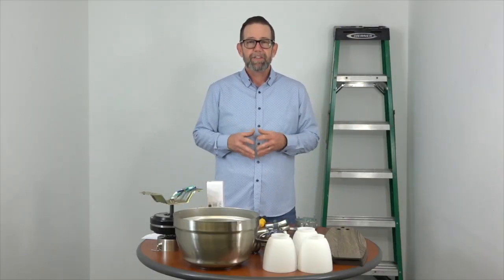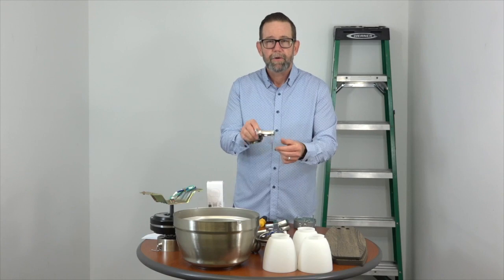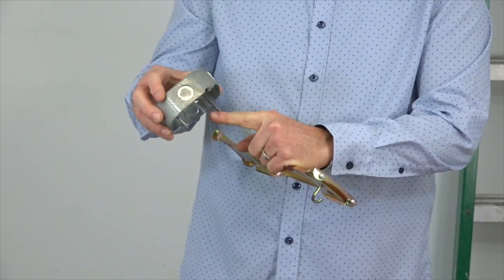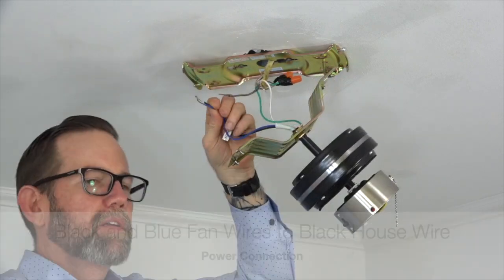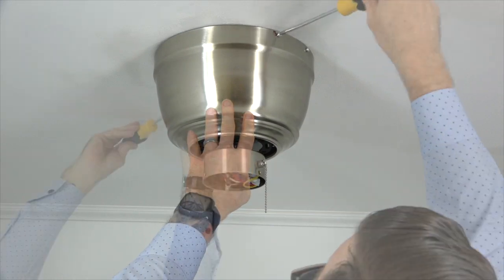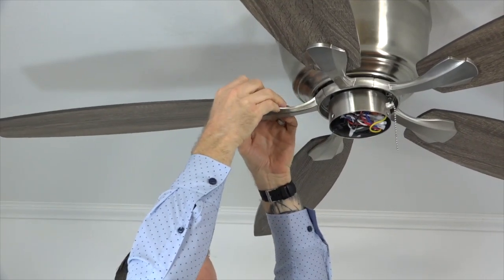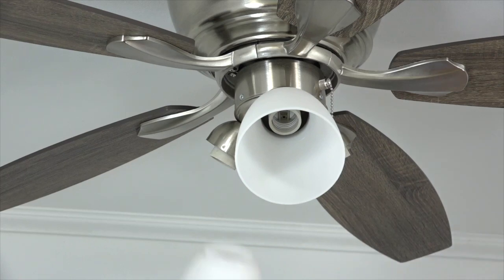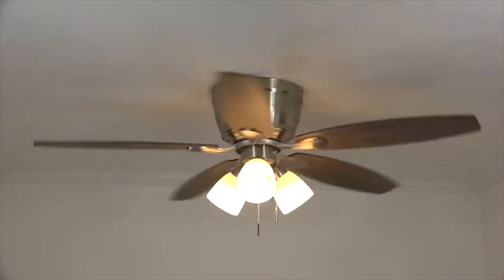How to Install the Sidlow Ceiling Fan from Hampton Bay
This video covers the complete installation of the 52 in. Sidlow ceiling fan by Hampton Bay (model # 52151 & 52152 / SKU 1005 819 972 & 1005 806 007). Use the links below to fast forward to any step of the installation.
Parts Overview - 1:29
Preparing the Mounting Bracket - 2:26
Installing the Mounting Bracket - 3:10
Hanging the Fan - 4:00
Wiring the Fan - 4:15
Attaching the Fan to the Mounting Bracket - 5:17
Attaching the Motor Housing - 5:48
Attaching the Blade Brackets - 6:34
Attaching the Blades - 7:08
Attaching the Light Kit - 7:56
Attaching the Light Shades - 9:27
Installing the LED Bulbs - 9:56
Attaching the Pull Chain Extensions - 10:06
Operating the Fan - 10:24
Reverse Switch - 10:42